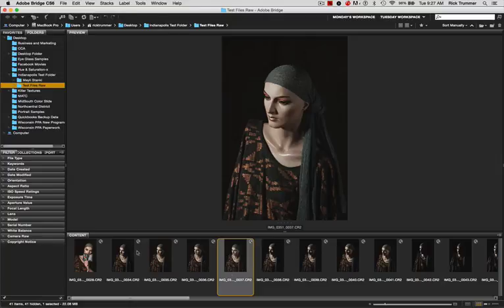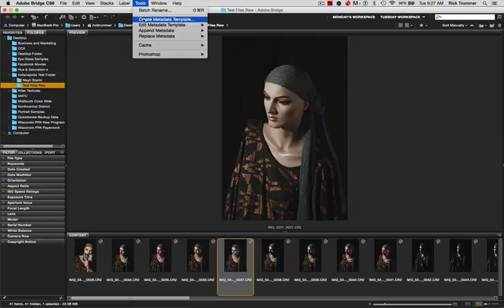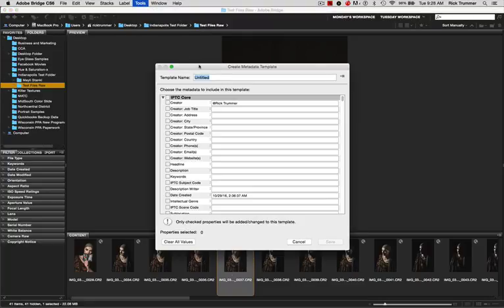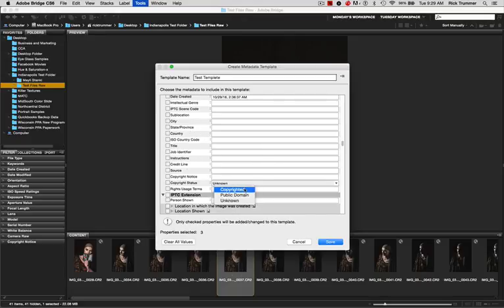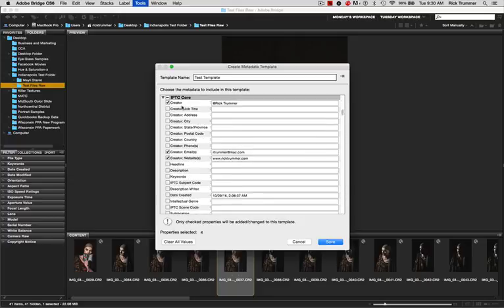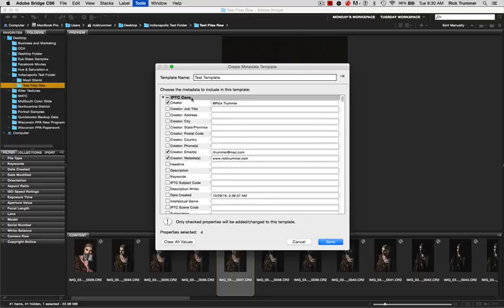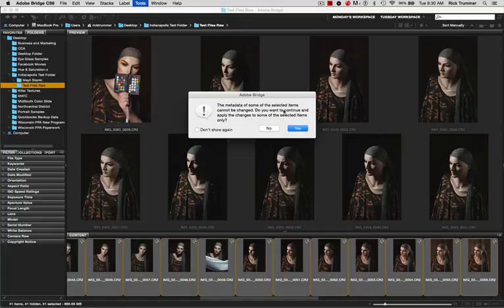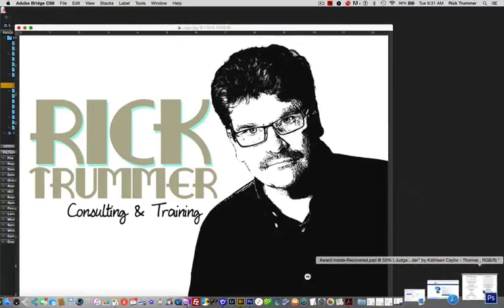Rick Trummer Consulting & Training Metadata Video #1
Rick starts off the week with a mixed grab bag of questions he's been receiving. In this edition, Rick discusses Metadata and how to embed data in your images to protect them through the internet. It's video #1 of the many questions that Rick gets everyday, enjoy!